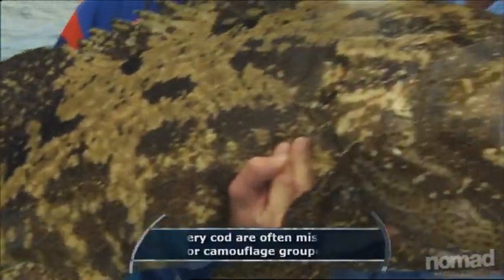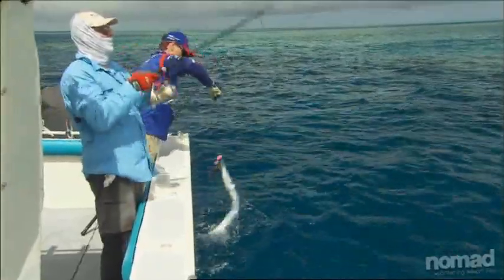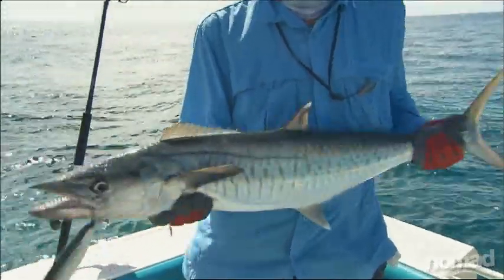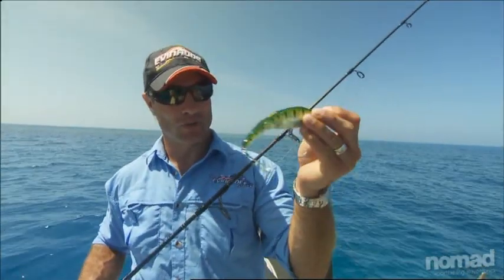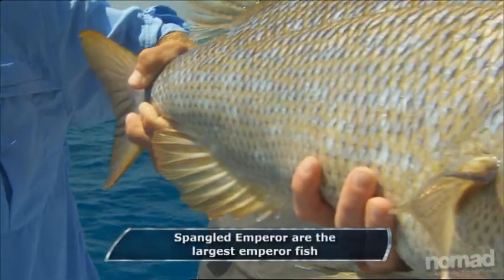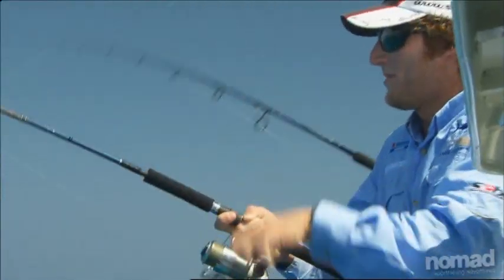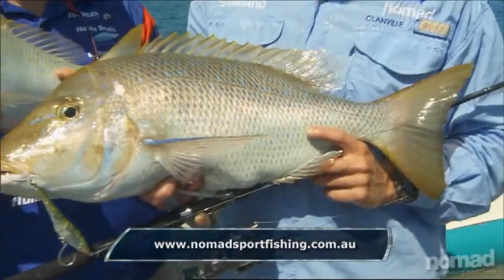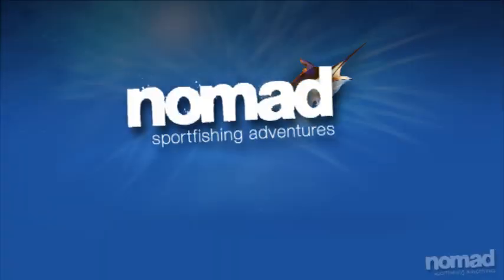Nomad Sportfishing - Lagoons on the Coral Sea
Nomad Outfitters explore some lagoons on the Coral Sea miles from anywhere. Expect to catch GTs and a massive variety of Coral Sea species in clear pristine virtually untouched ocean lagoons. Nomad Sportfishing offers mothership fishing charters using 19 to 25 foot centre consoles to explore the remote bluewater and inshore sportfishing of Far North Queensland, Cape York and the Torres Strait.